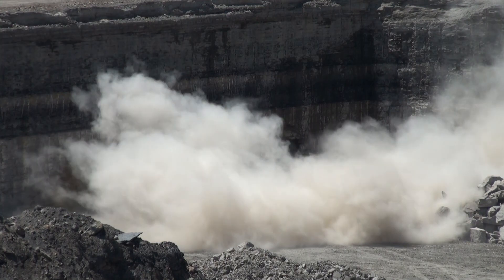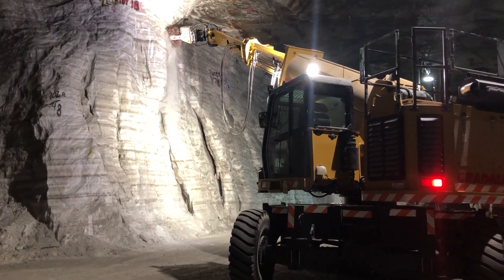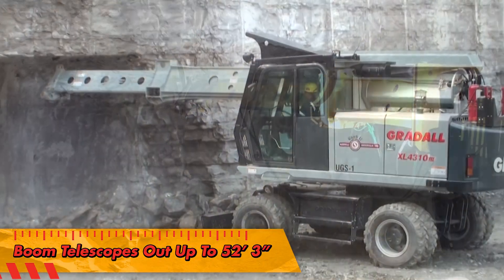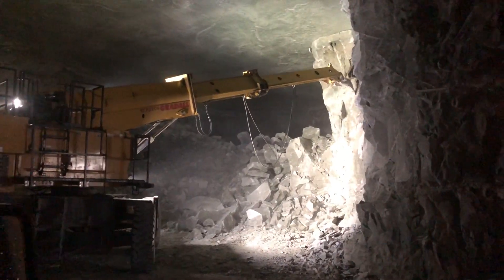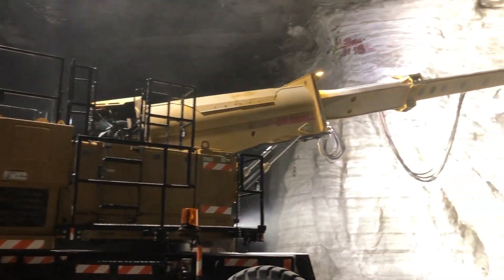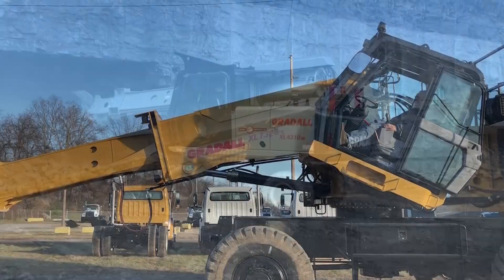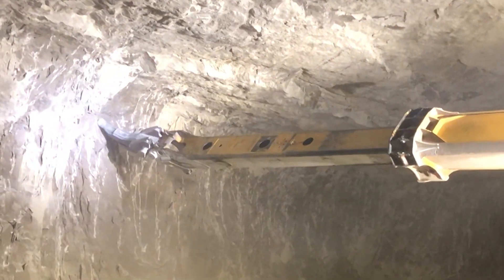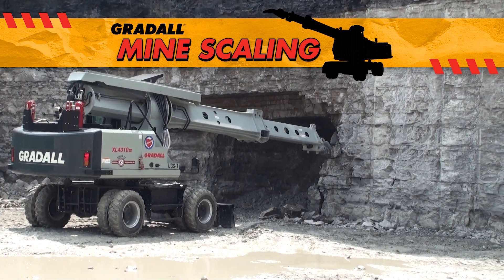Gradall Specialty Excavators for Mine Scaling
Increase scaling productivity with unique boom action

Handle the rigors of mine scaling with a rugged triangular Gradall boom, including full-boom tilt, double rollers and a host of other high performance, high durability features.